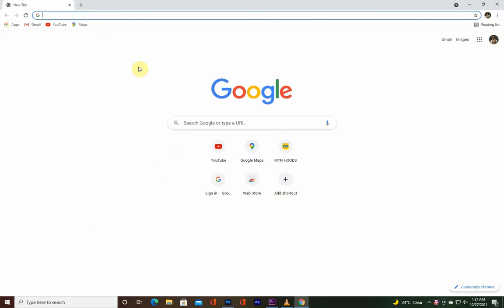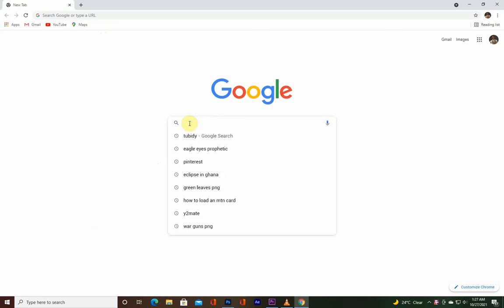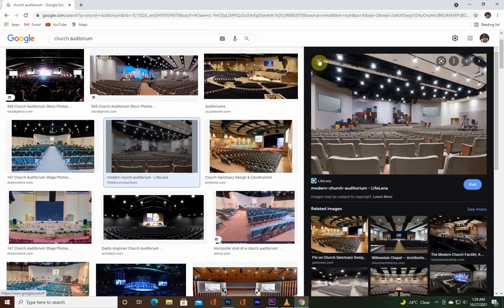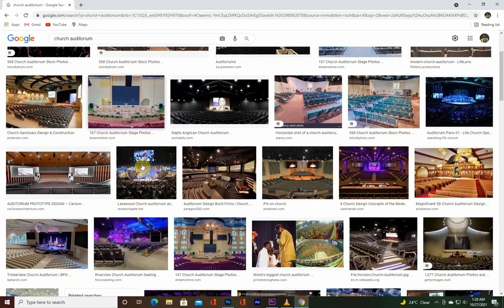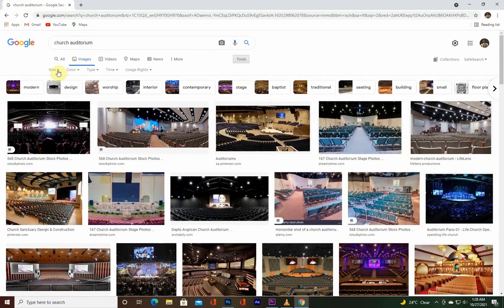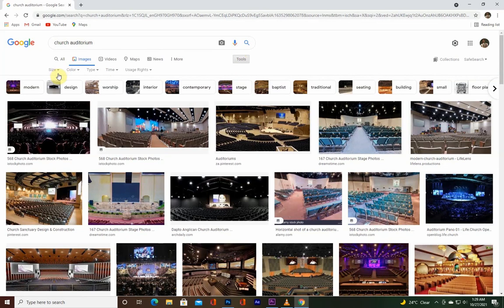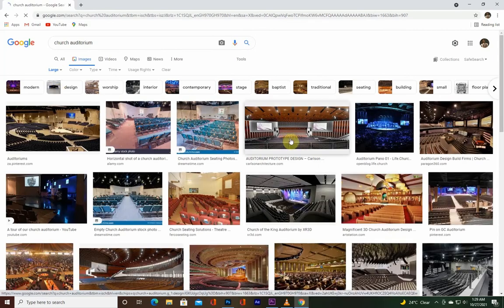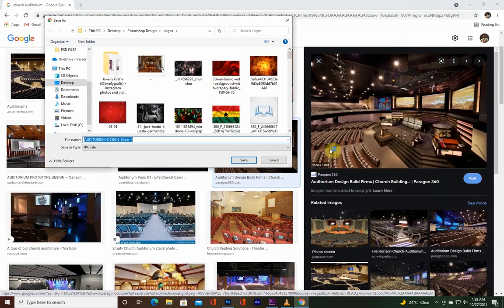HOW TO DOWNLOAD QUALITY IMAGES ON GOOGLE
Hello guys!!!